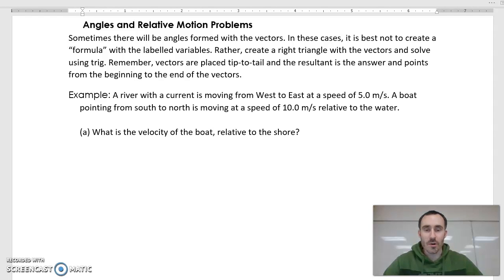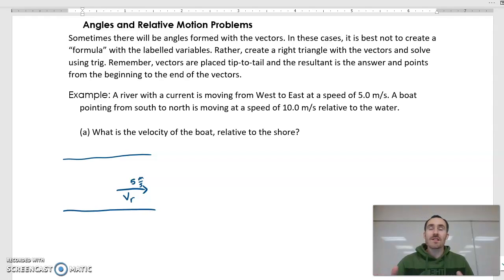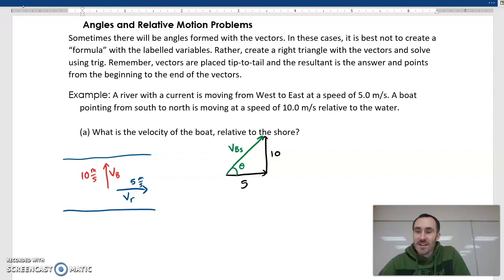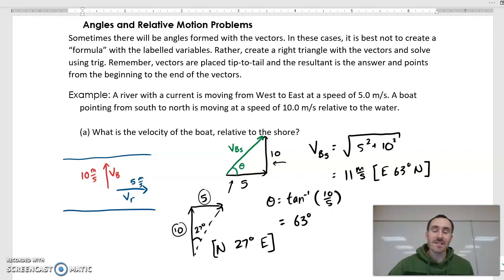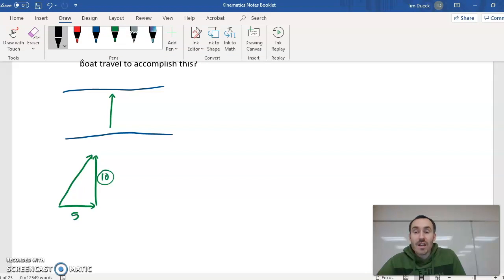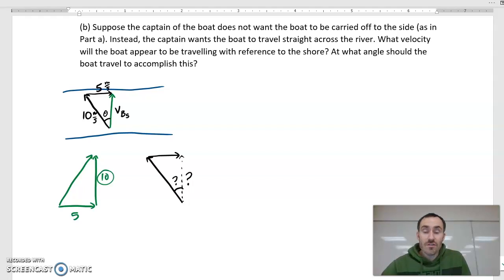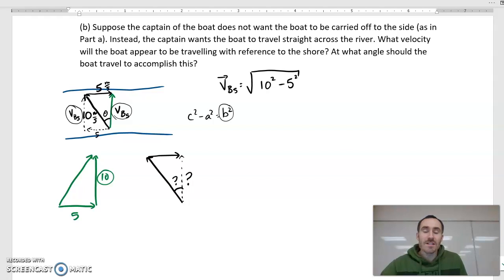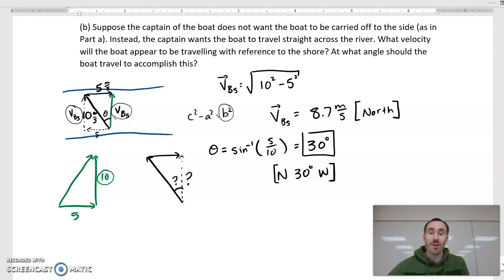Kinematics 1.2: Relative Motion in 2D